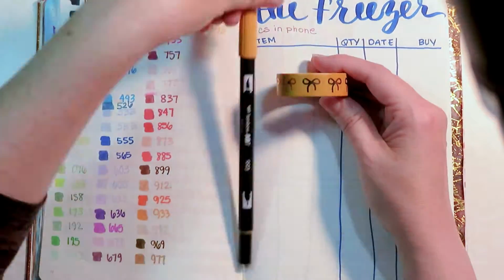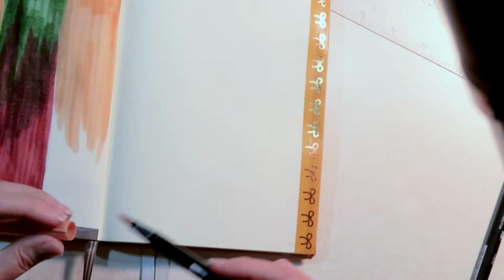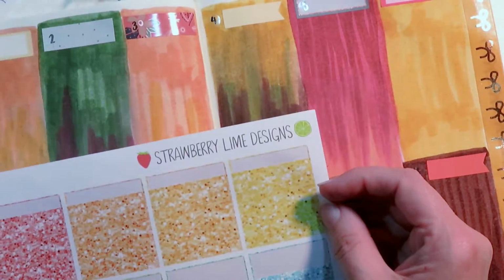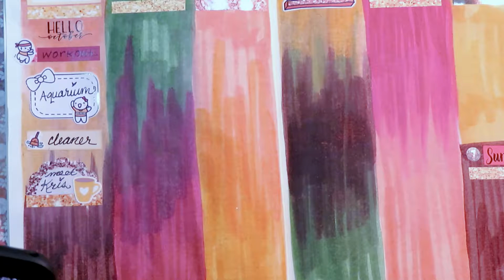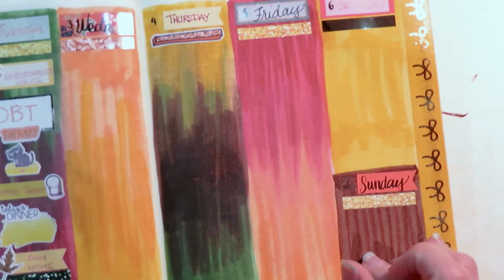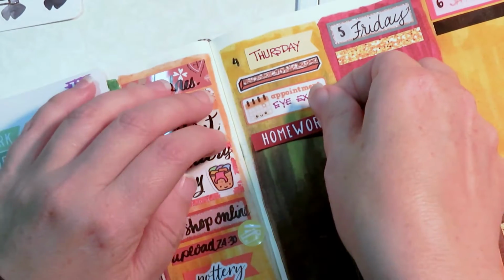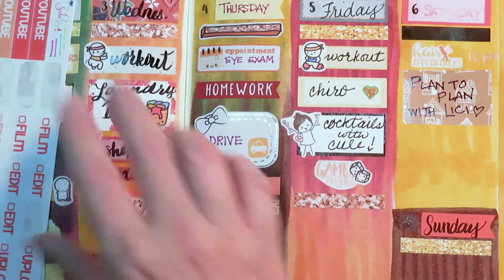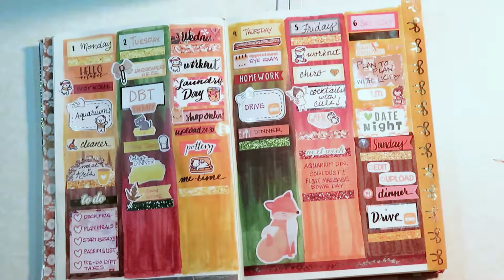PWM for Oct 1-7 with special guest meowing kitty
I hope you're having an amazing autumn so far :)